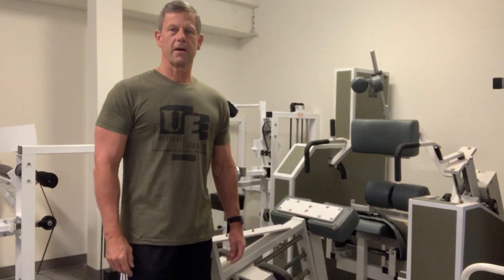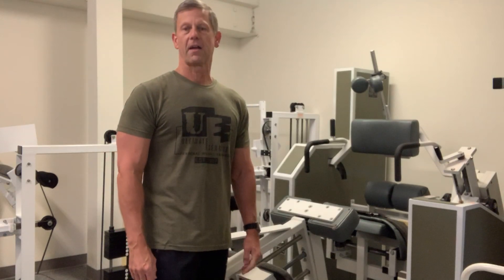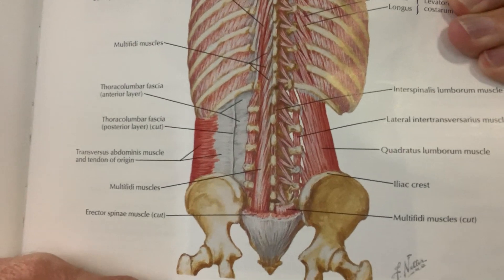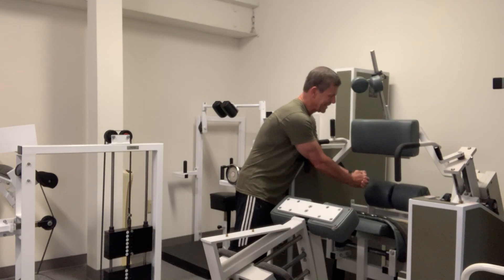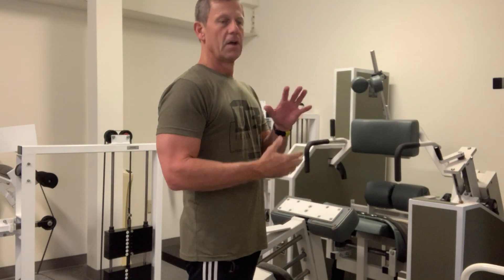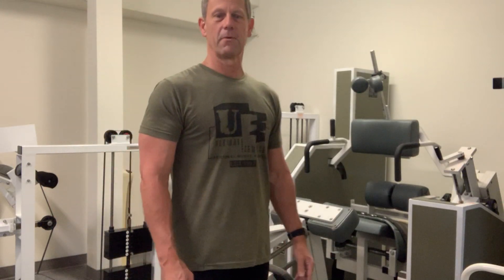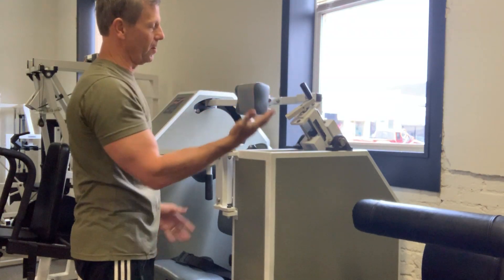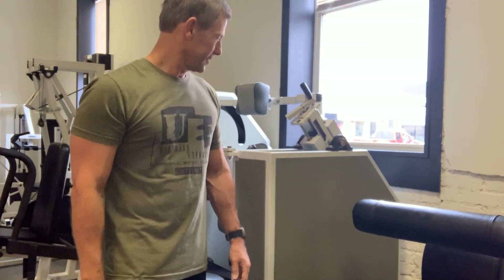MedX Medical Machines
I was able to acquire MedX Medical Lumbar and a MedX Medical Cervical Machine for UE.  In this video, I discuss the genius behind this equipment and how their set-up allows for optimal isolation and loading of critical the deep para-spinous muscles.